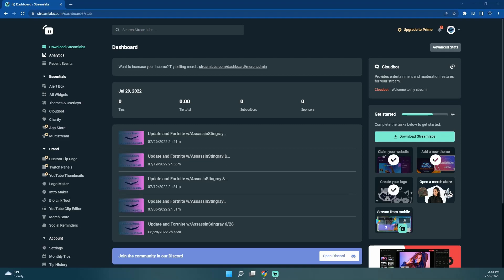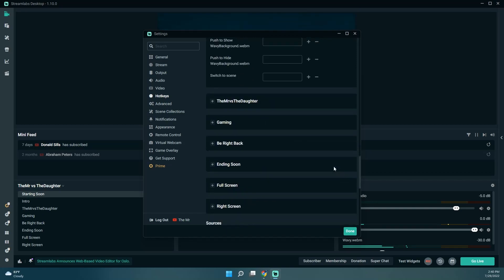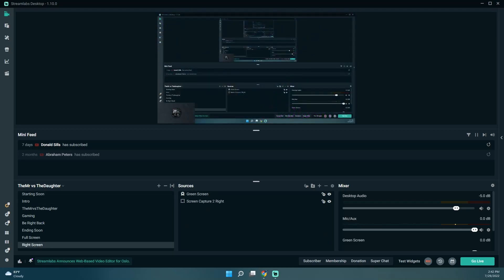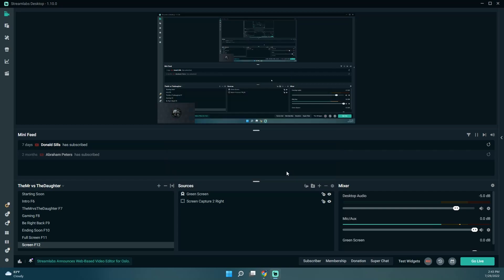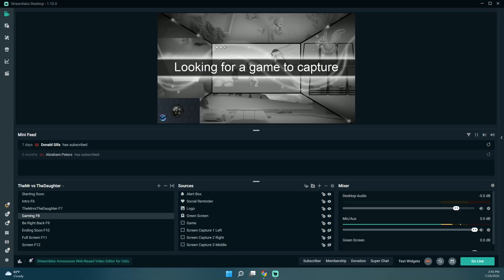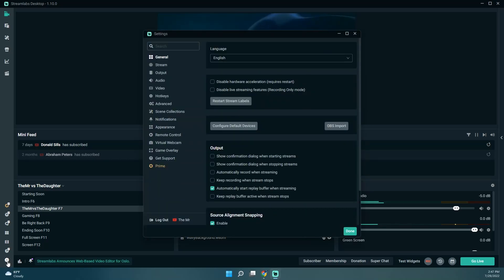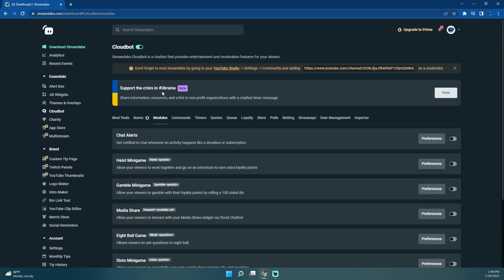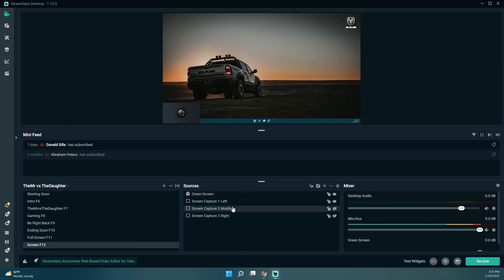StreamLabs Tweaks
Some more StreamLabs Tweaks.